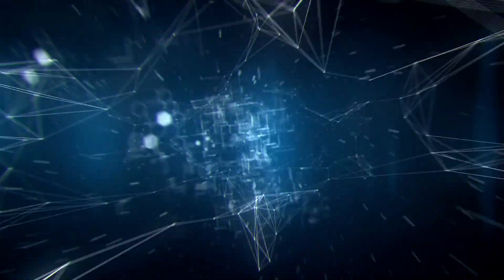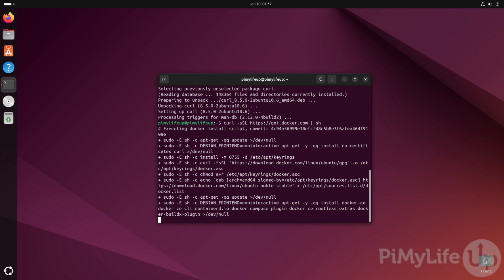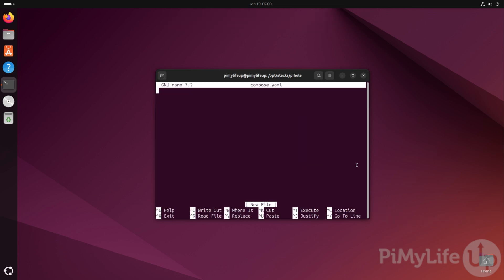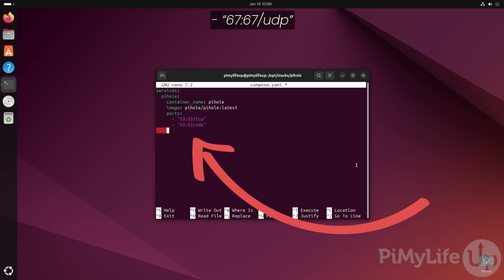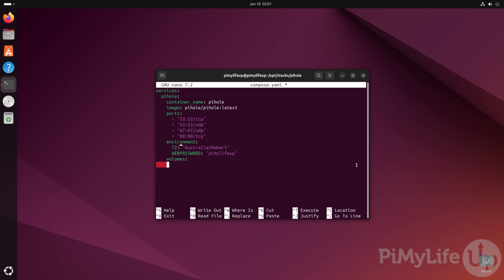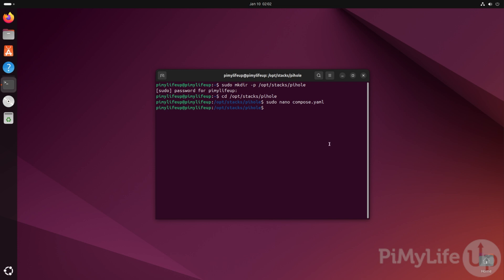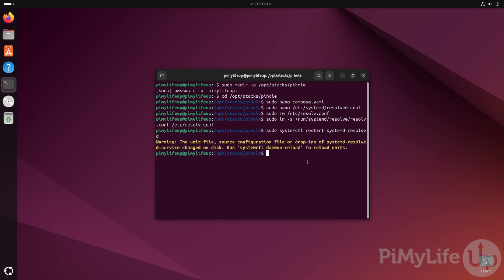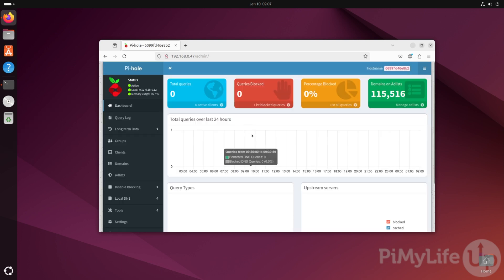Installing and Running Pi-Hole using Docker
In this tutorial, we will be showing you how you to use Docker to run the Pi-Hole service.

Pi-Hole is a network-wide ad blocker that works by acting as your DNS server. Your local devices make a request to this server when looking up a domain name and it automatically blocks any belonging to a known ad server.